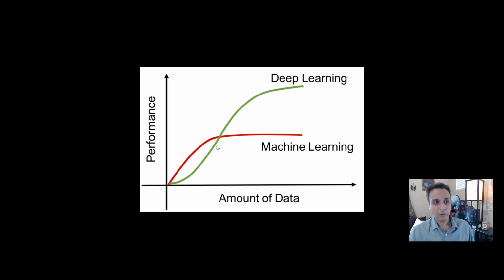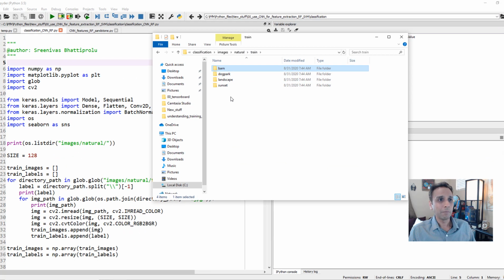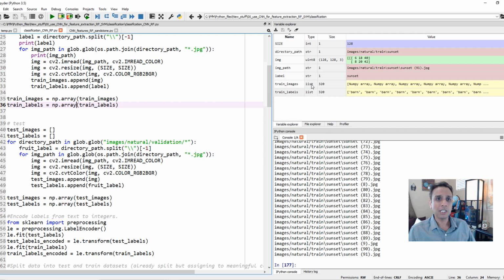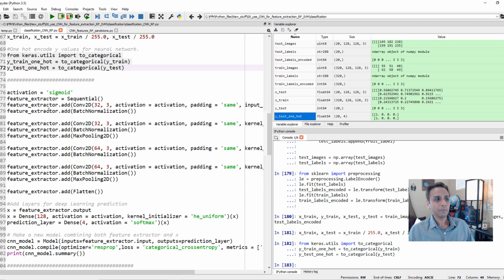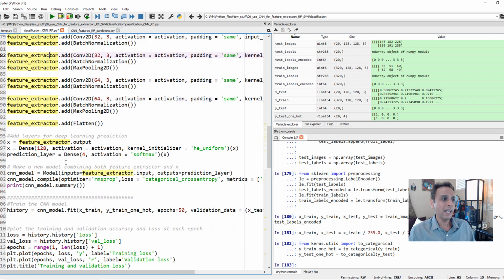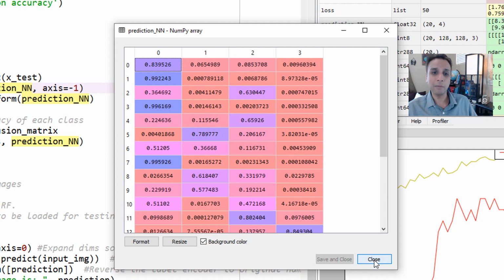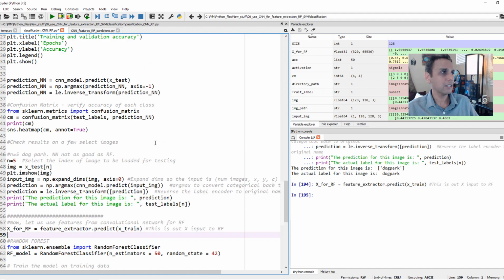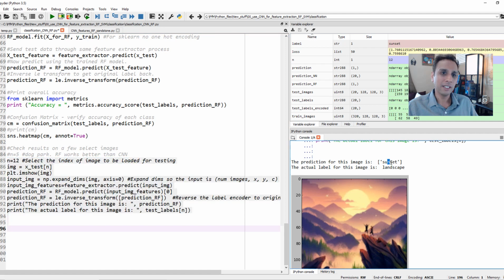158 - Convolutional filters + Random Forest for image classification.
Deep learning is far superior to traditional machine learning with loads of training data. But, for limited training data traditional machine learning (e.g. Random Forest or SVM) may outperform deep learning. For image processing applications features need to be extracted / engineered for improved accuracy. Alternatively, features can be extracted from convolutional filters that are part of convolutional neural networks.

This video goes through the process of extracting features using convolutional filters and using them as inputs to a traditional Random Forest classifier to develop an image classification solution. This approach is specifically designed for image classification of custom datasets.